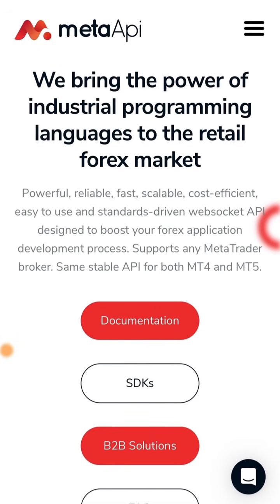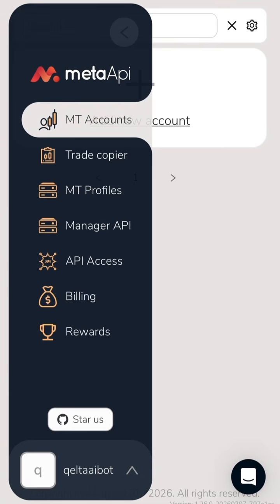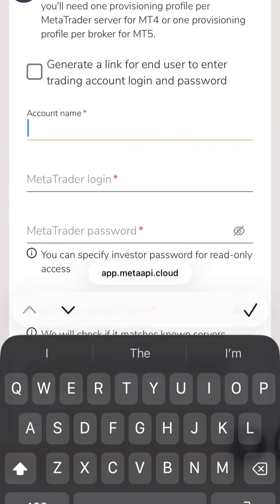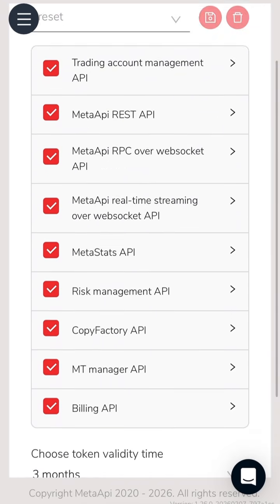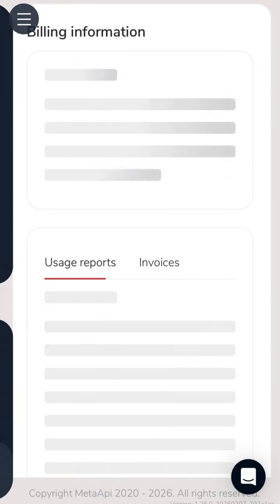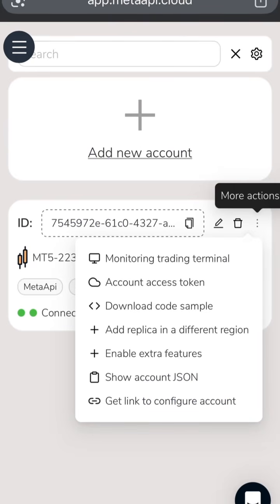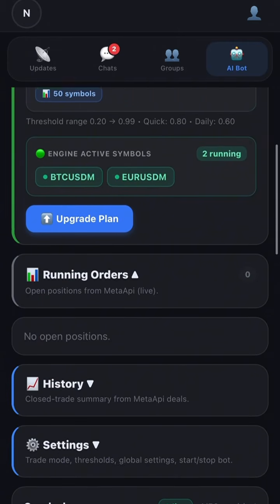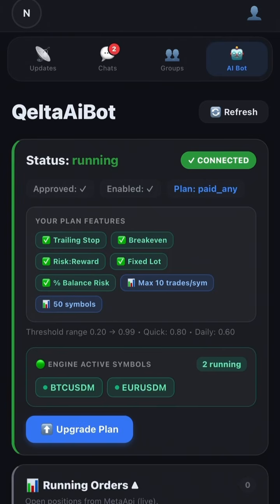QeltaAiBot Trading VPS Setup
Get started using QeltaAiBot for forex trading